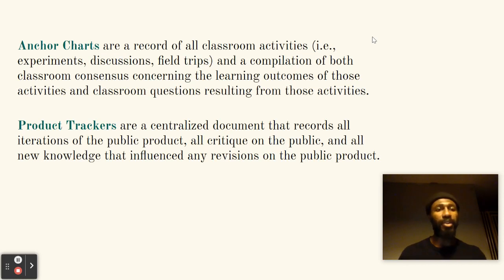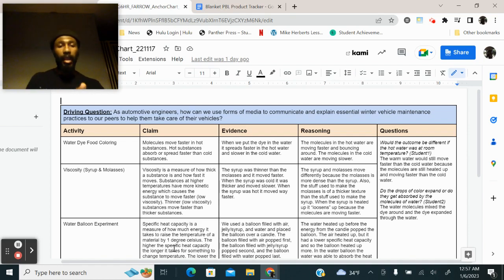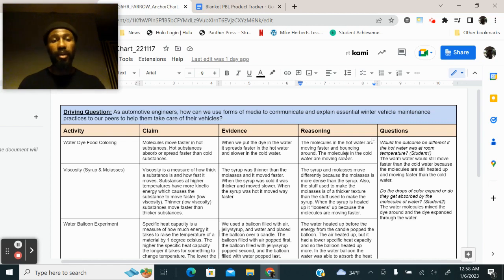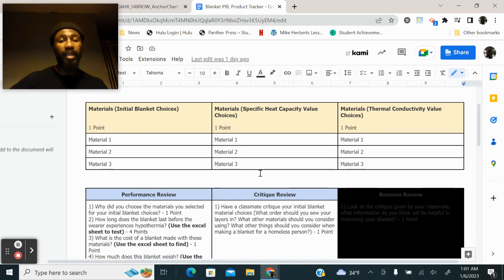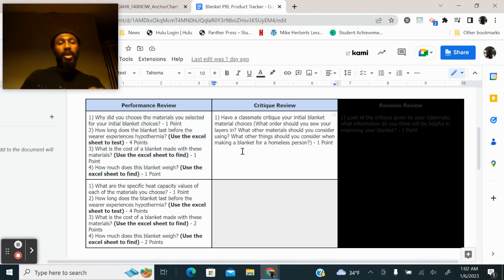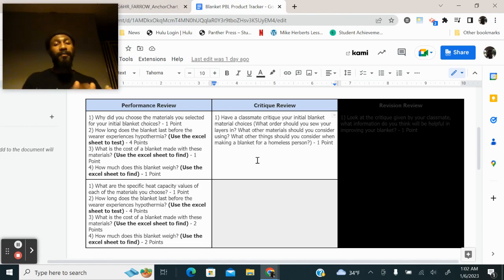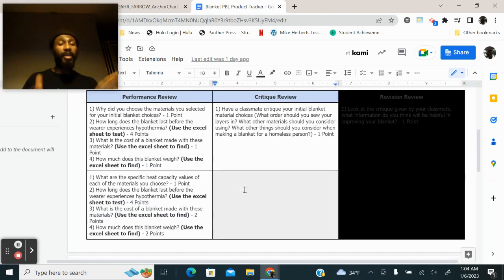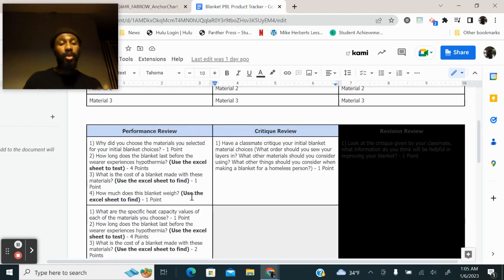PBL Series: Additional Resources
In this video I share some additional resources that you can add to your PBL experience which will aide both you and your students as you facilitate your PBL instructional unit. The additional resources are anchor charts and product trackers. I explain what these are, how to use them, and I share examples and templates for each.

The goal of this video series is to help educators who are in the early stages of creating and improving PBL experiences for their students. Over the course of this video series educators can expect to learn how to design a basic, good, PBL unit. DO NOT BE A PASSIVE VIEWER! If you are watching this video to help build your PBL unit, then be sure to work alongside each video in the series, using the skills and tips discussed to construct your own, complete PBL unit.

Please provide me with feedback to improve this video series by completing this quick 2 min survey. You can complete this survey even if you've only watched 1 video.